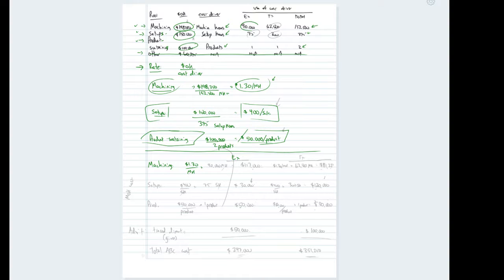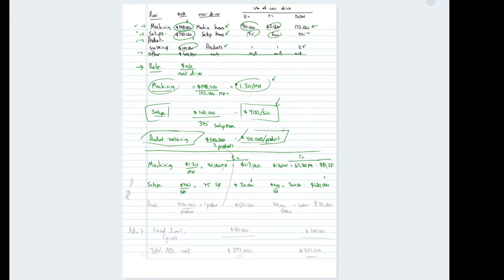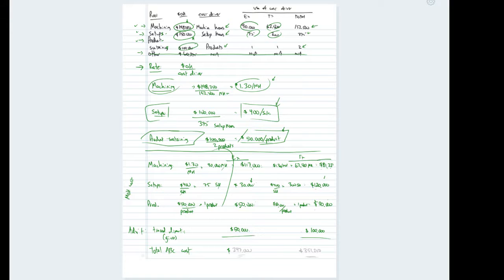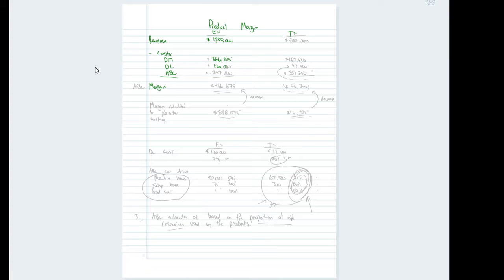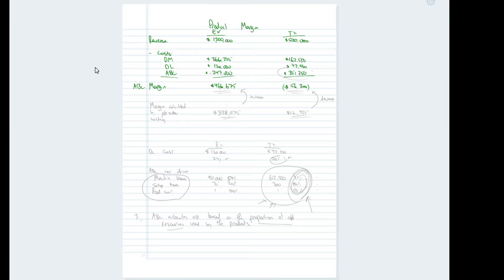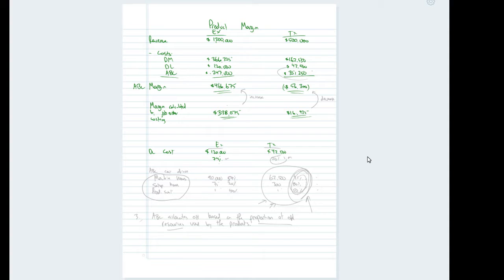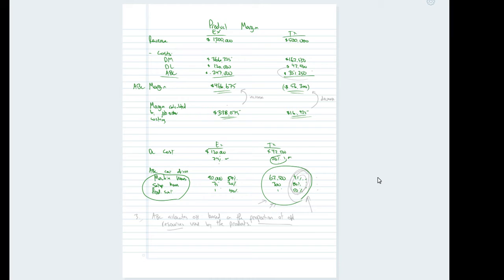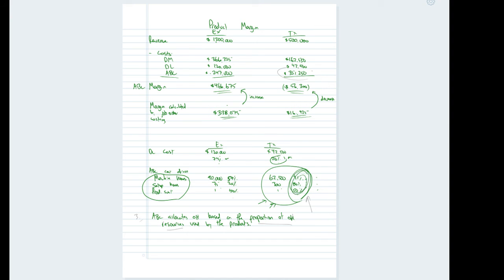problem 6 17 solution